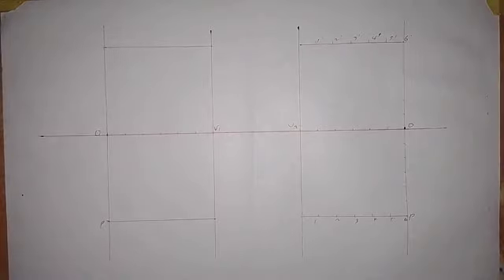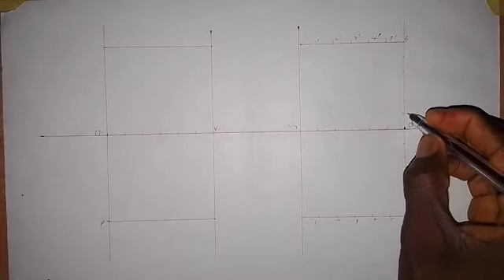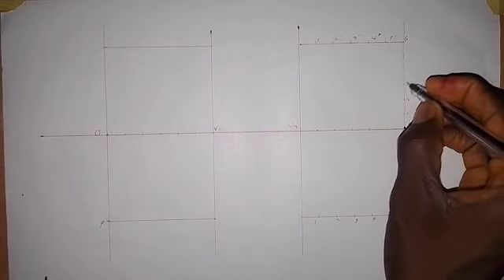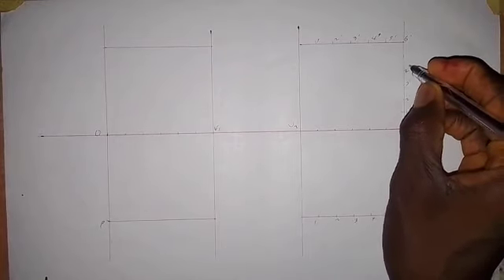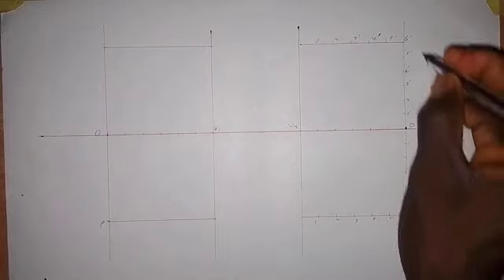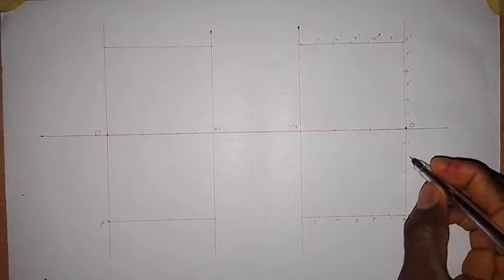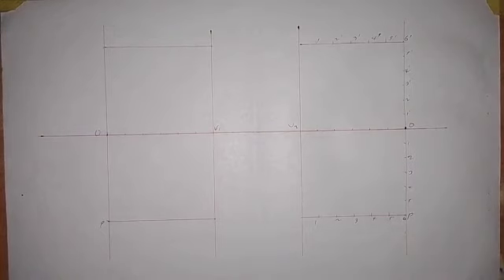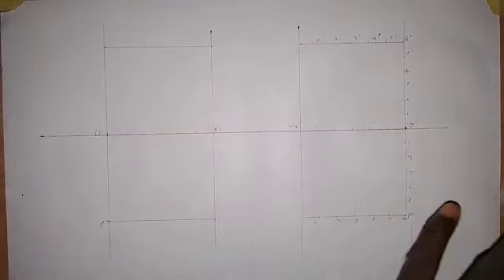Construction of Two Branches of Hyperbola given Transverse axis, Axis of Symmetry and a Point